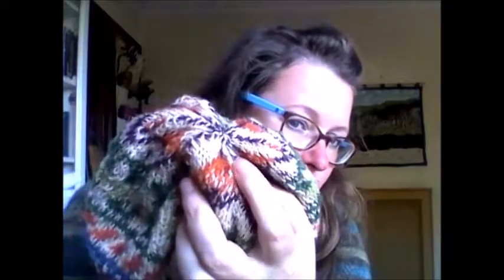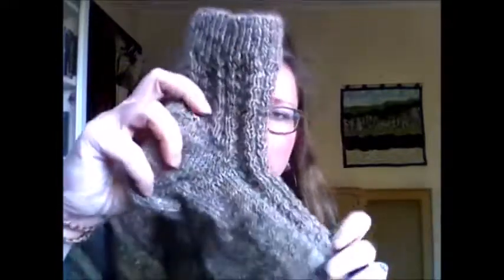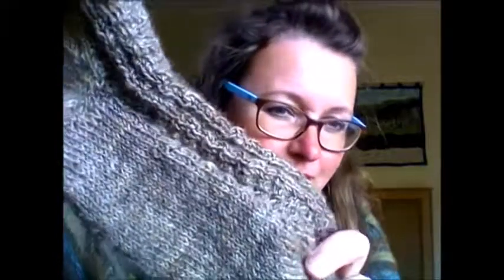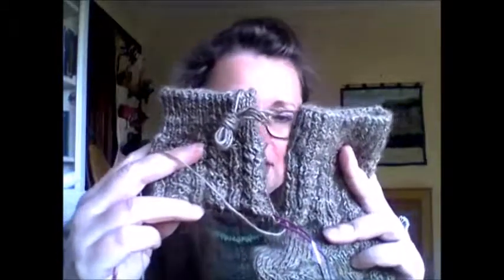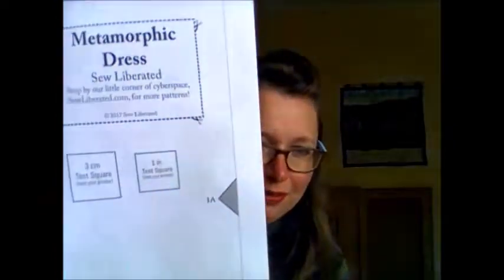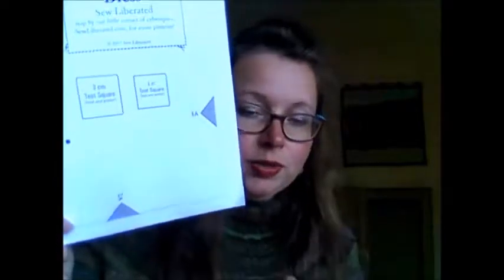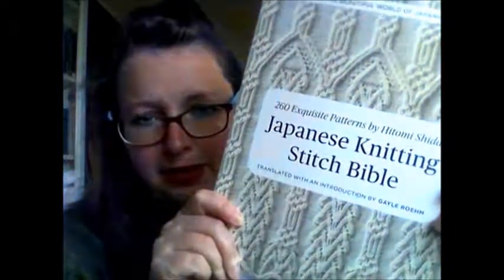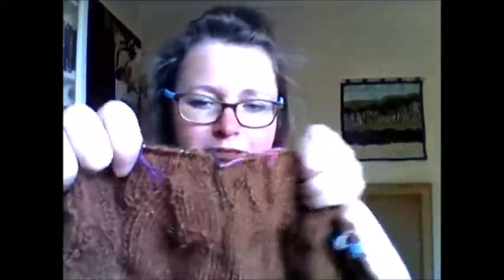Outfit 4 Update - Slow Crafting Podcast Episode 33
A bi-weekly podcast charting my efforts to incorporate a slow living/ slow fashion approach to my crafting life through knitting, spinning, crochet and sewing along with other fibre crafts as and when the mood takes me.

You can get in touch with me via Ravelry (as CraftyNadine) or through the blog